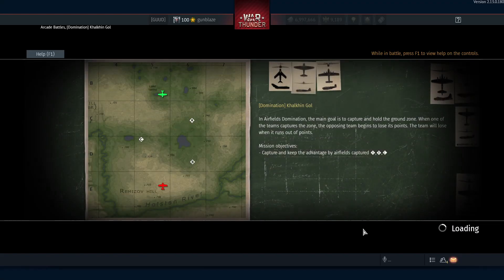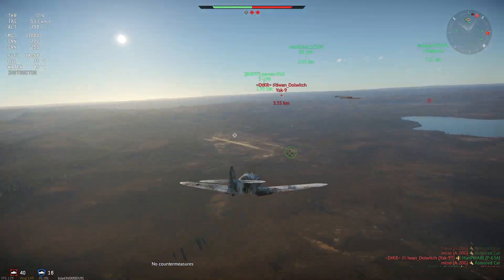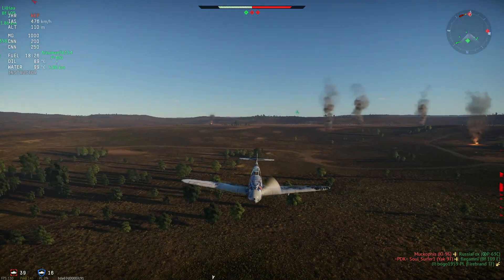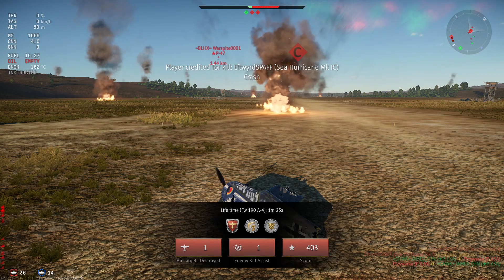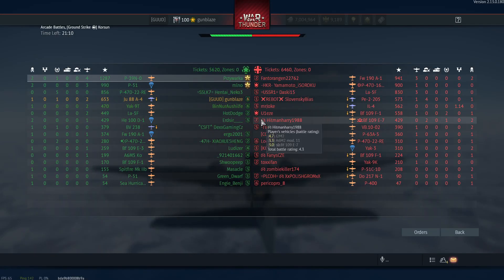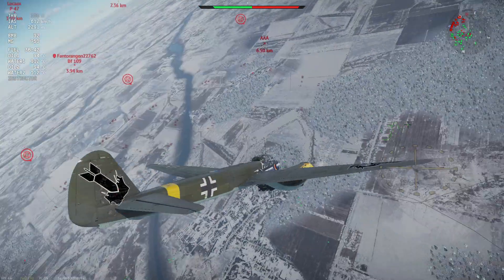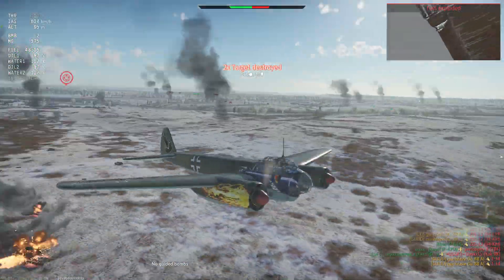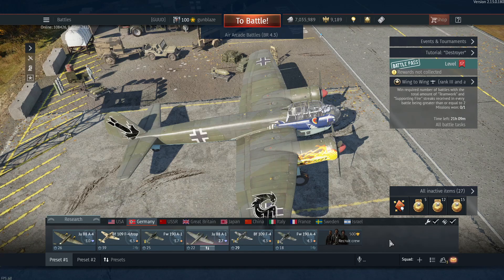War Thunder Air Arcade - 3.0-4.0 Tutorial/Tips/Commentary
In this video we go over bombing and general dogfighting for ground strike, and domination maps with battle rating 3.0-4.0 aircraft.